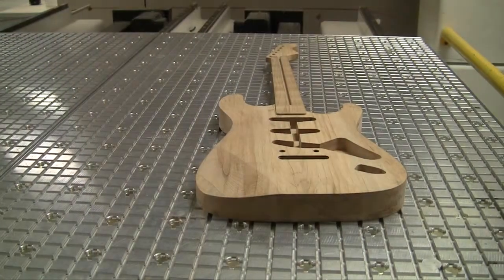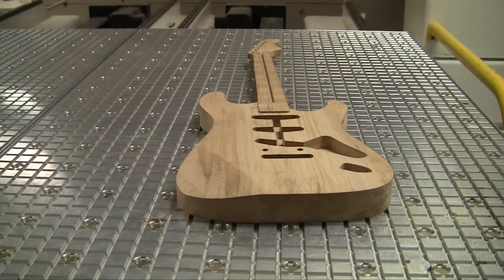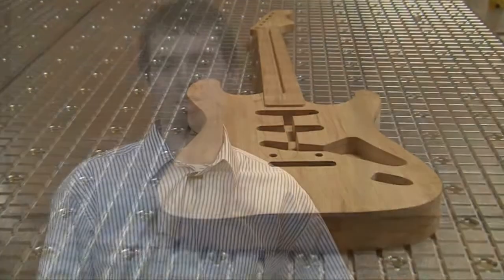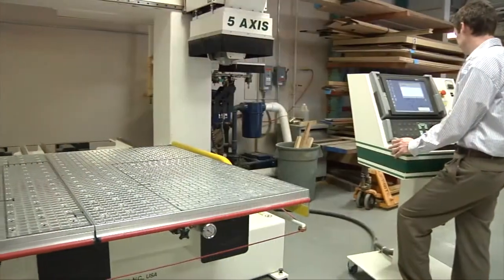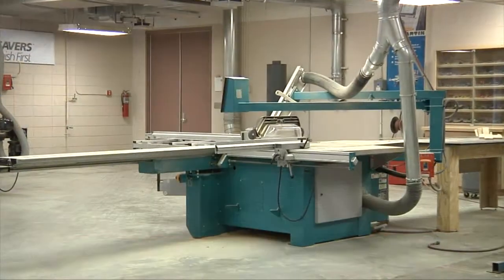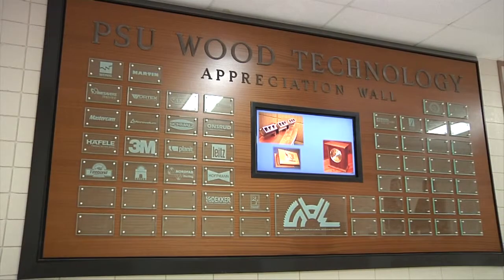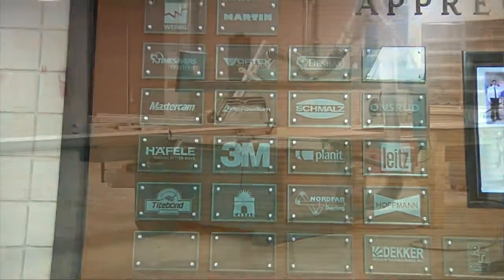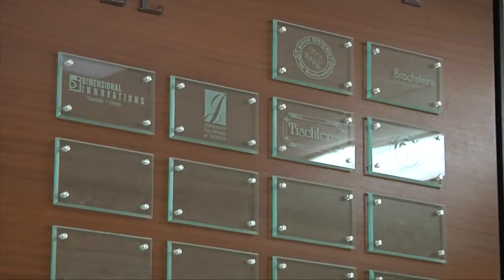Wood Technology @ Pittsburg State University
Another Great Project Example of Editing by Designer "Shawn Brandt"
Music is credited by Juice Drops
During my first year at PSU, this was along side of many other department videos.
Created in the Graphic Design: Digital Multimedia Department